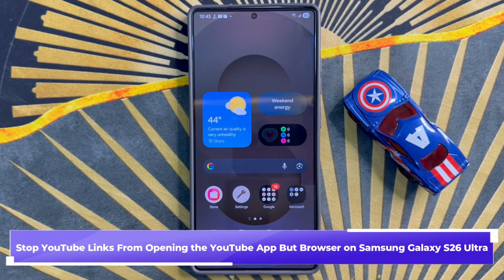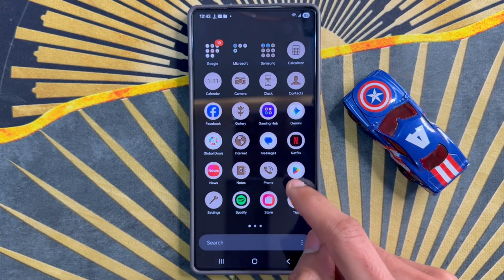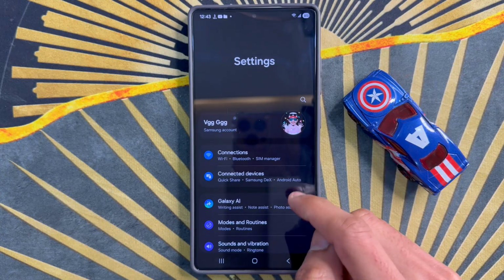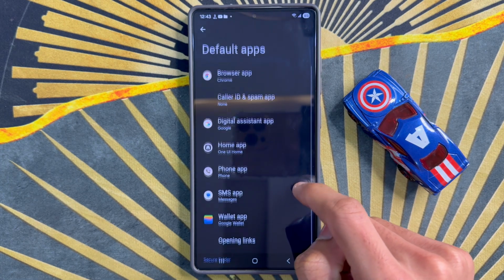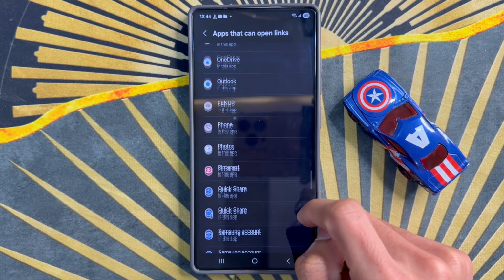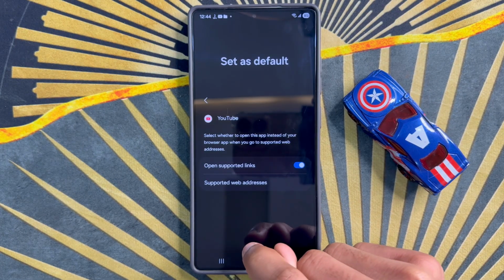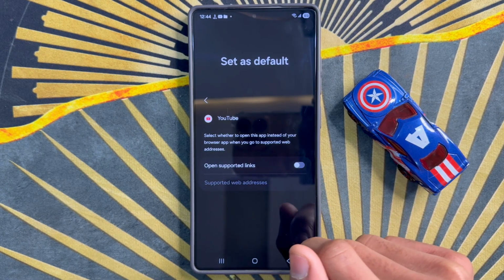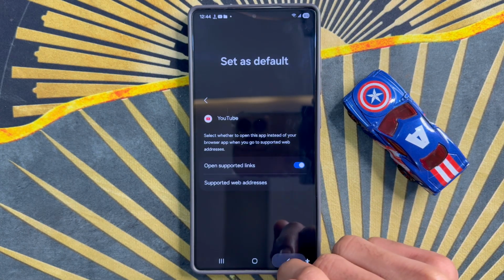Stop YouTube Links From Opening the YouTube App But Browser on Samsung Galaxy S26 Ultra